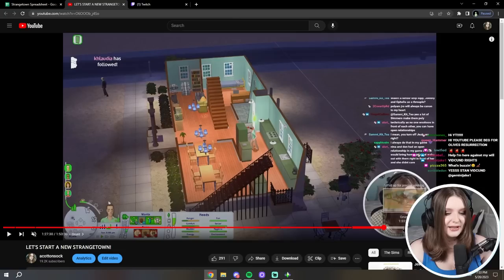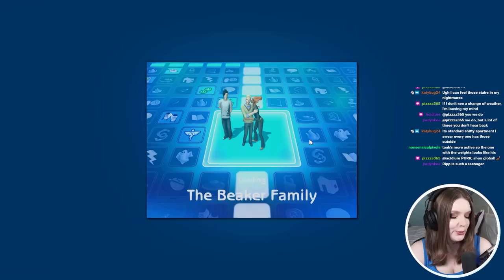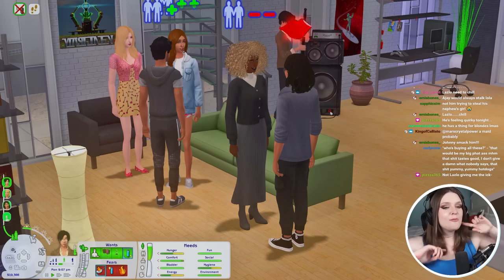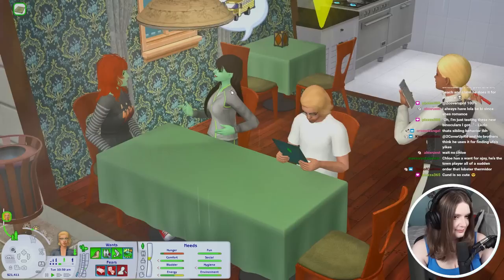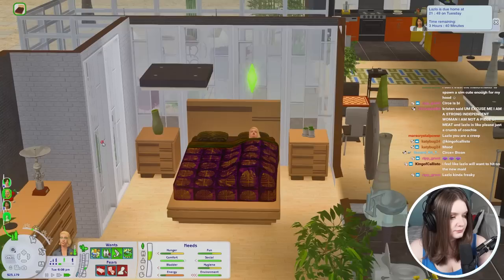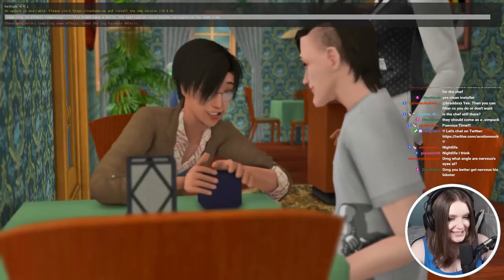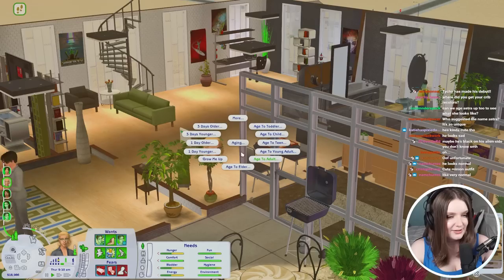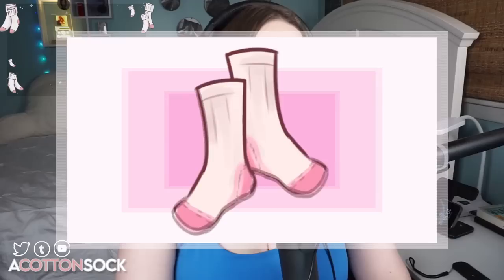Nervous and Pascal's Beginning ❤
on May 20th 2023!

thanks for enjoying & reading this far ♡